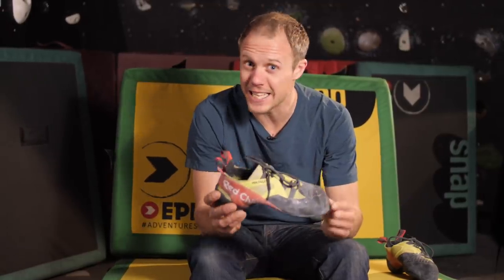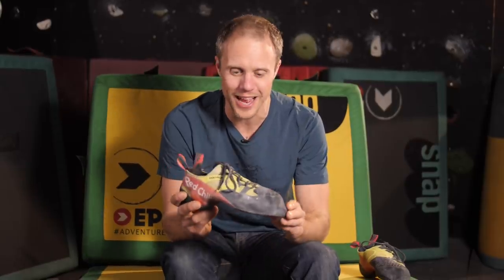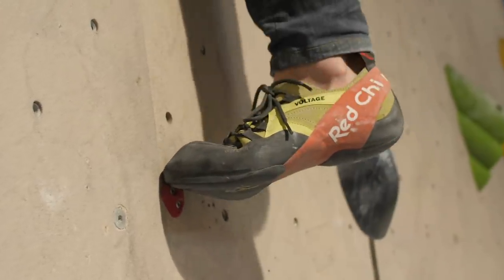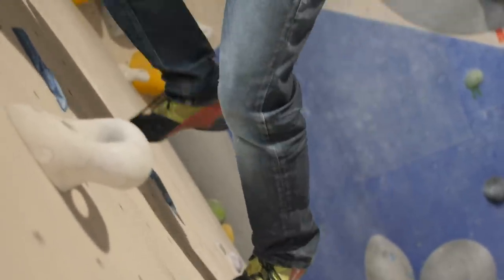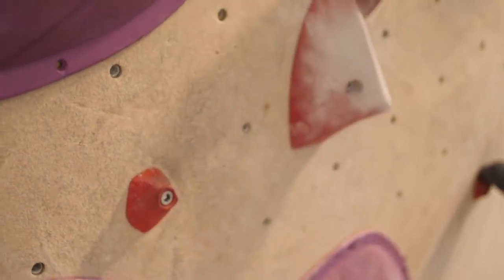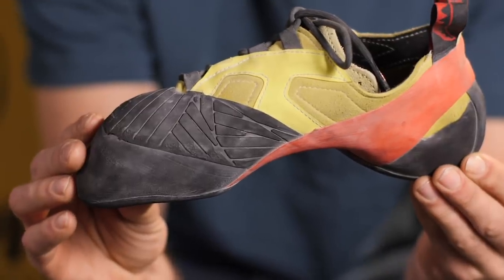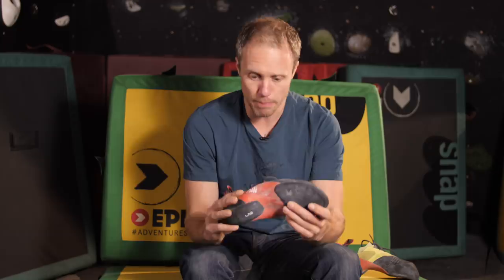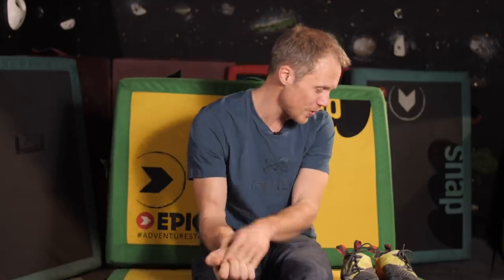Red Chili Voltage Lace: Precise As A Laser Guided Missile | Climbing Daily Ep.1616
This downturned, aggressive climbing shoe from Red Chili is certainly a looker, but does it perform as good as it looks? On today's Gear Show Matt puts the Red Chilli Voltage Lace through it's paces. With Vibram XS Grip rubber providing traction and a comfort driven design it's a feature packed shoe.

Red Chilli Voltage Lace: Precise As A Laser Guided Missile | Climbing Daily Ep.1615